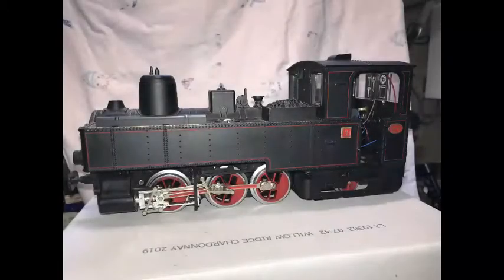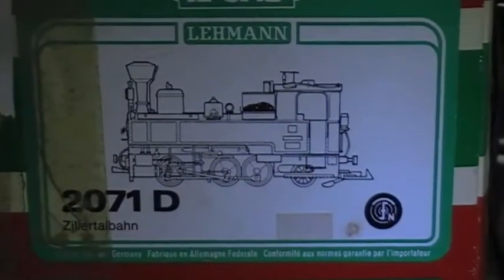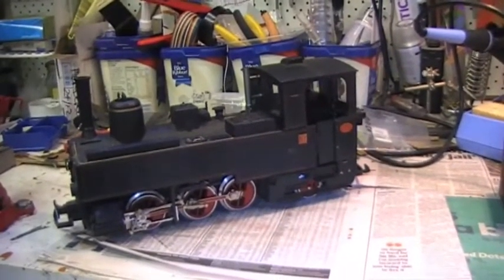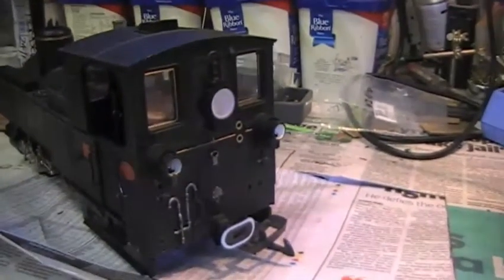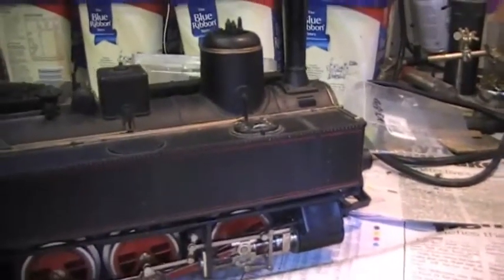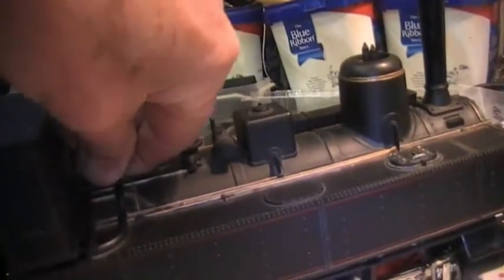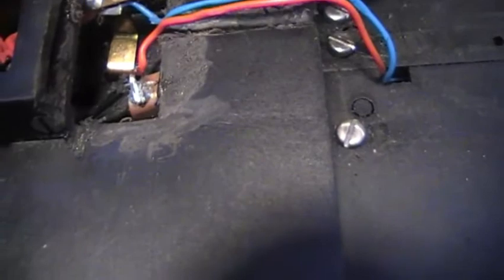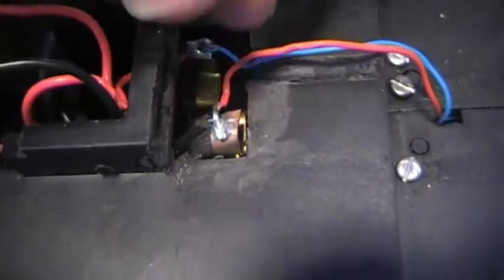LGB 2071D DCC Installation Part 1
Overview of steps, issues with detailing and DCC install of 1985 LGB 2071D.
In two parts.